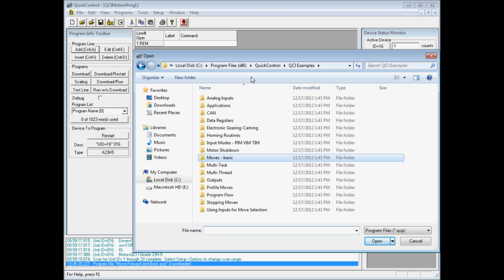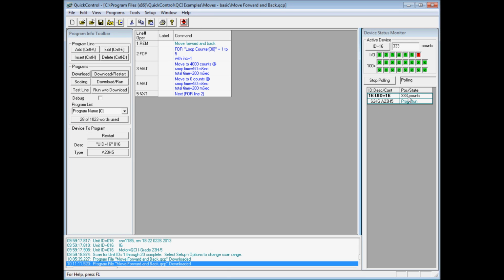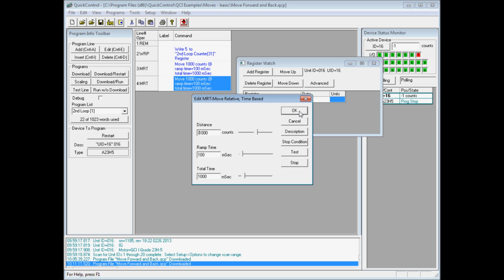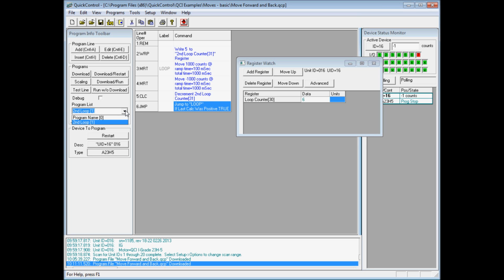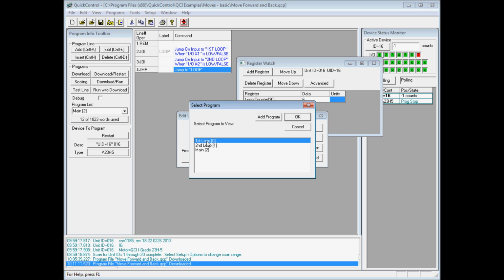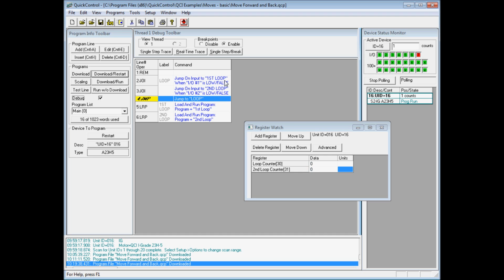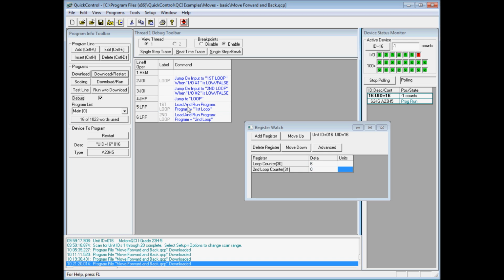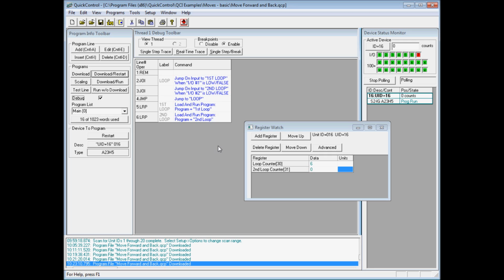Expand your program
This QuickSilver Controls tutorial shows users how to expand their program  when using QuickControl Software.